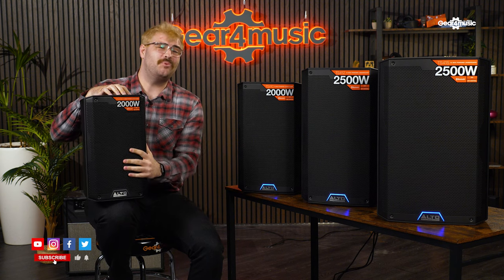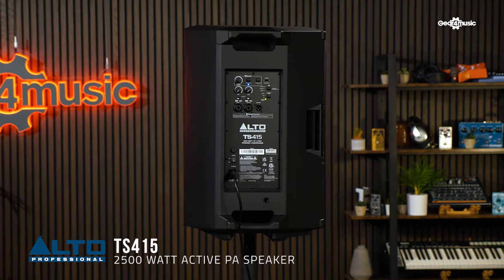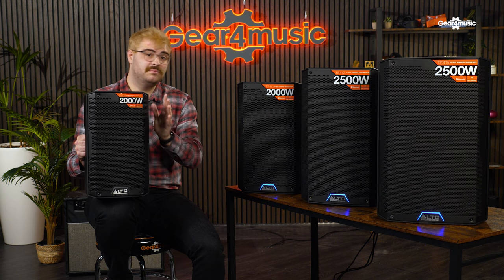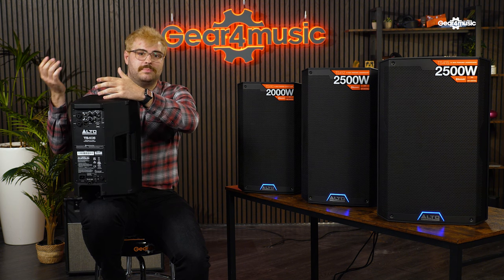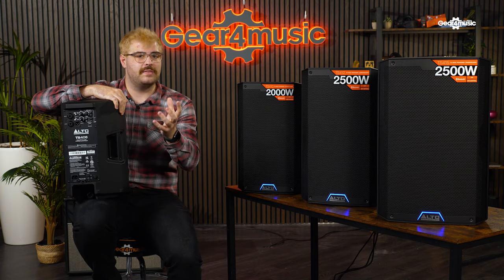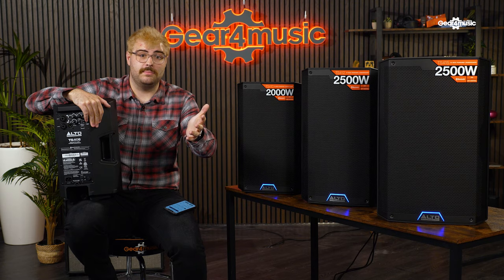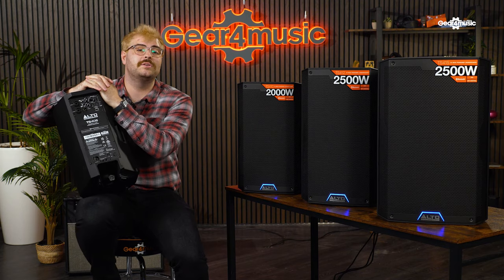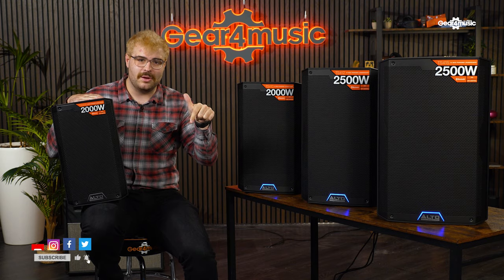The BEST PA Speakers for DJs and Musicians? Alto TS4 Truesonic Series | Gear4music Synths & Tech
The Alto TS4 series of active PA Speakers may be the best bang for your buck PA speaker available on the market. With a wealth of premium features such as Bluetooth, DSP, and a dediated app, Adam goes over why the Alto TS4 range is perfect for musicians, DJ's, and performers in all venues!
00:00 The Alto TrueSonic series
00:33 How powerful are they?
01:06 Does more power mean that they are heavier?
01:35 How are you going to feed into them?
02:36 The built in DSP
03:14 The Alto app